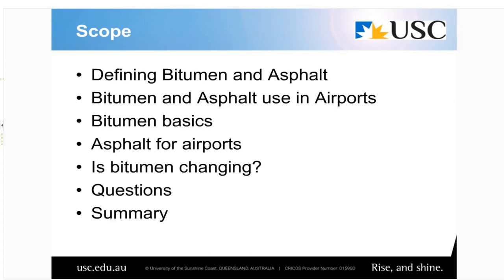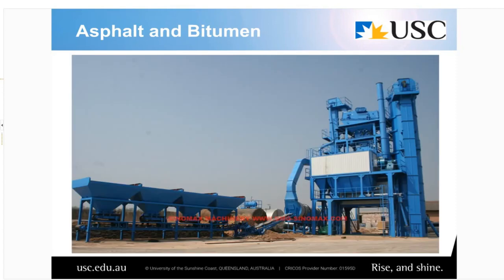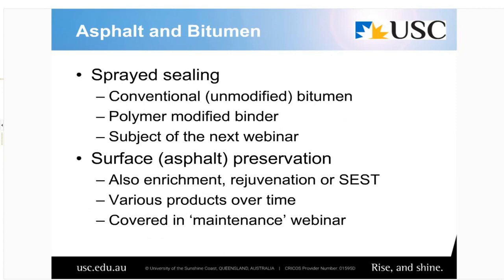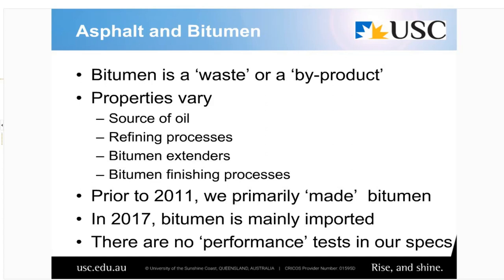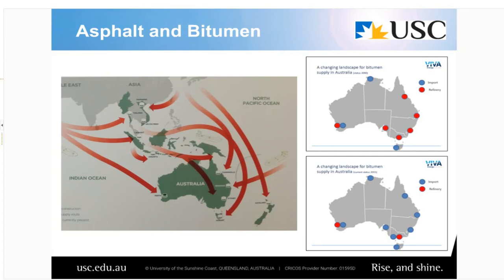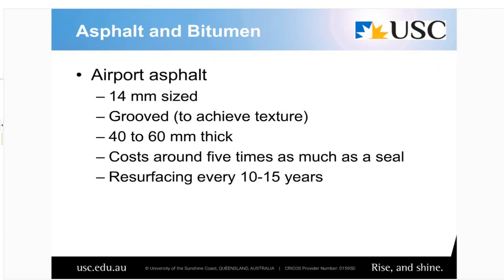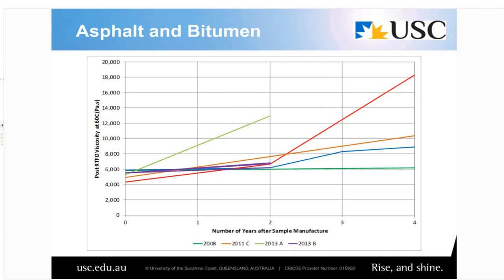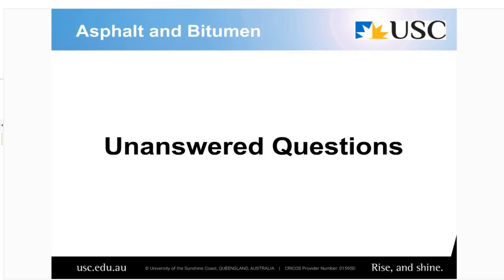AAA Webinar Series - Asphalt and Bitumen for Airport Pavements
Presented by Greg White, Director of the Airport Pavement Research Program, USC